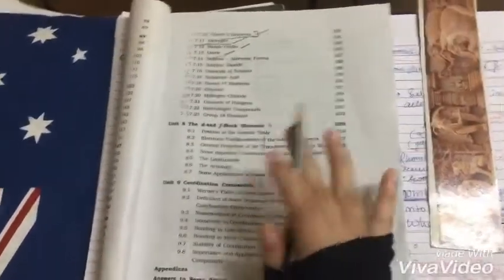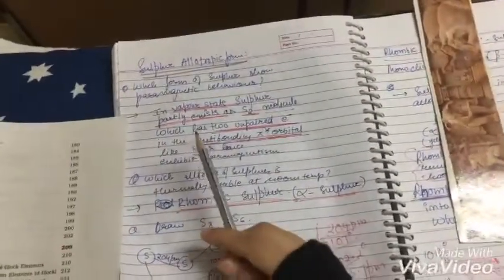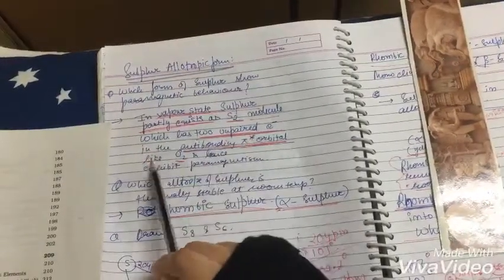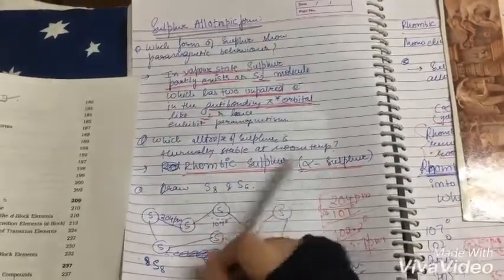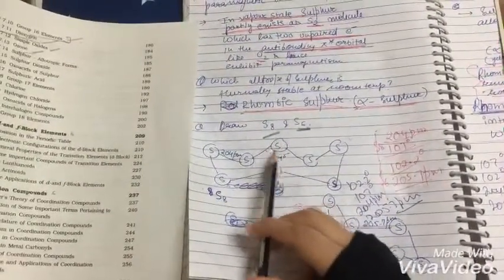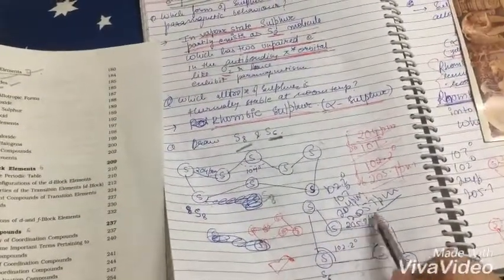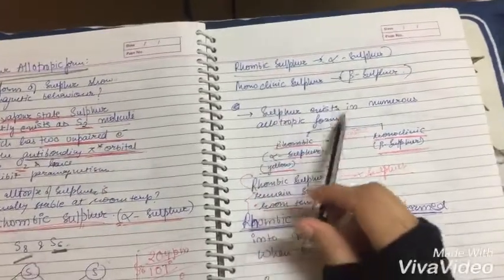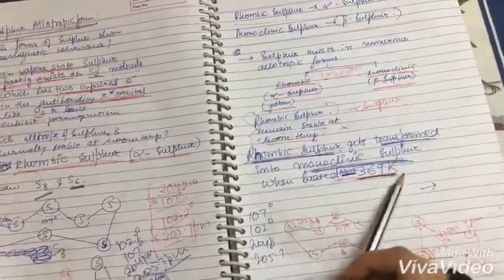Chemistry P-block : PART 14 , SULPHUR-ALLOTROPIC FORM ,class 12 ,CBSE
CBSE chemistry class 12 unit 7 : P-BLOCK has 23 parts out of which this is part 14 .
This video contains all the questions regarding to this chapter,
as p block is a long chapter ,is scoring  and requires time therefore students need to focus really well on this chapter .